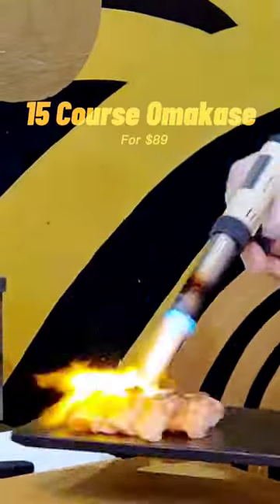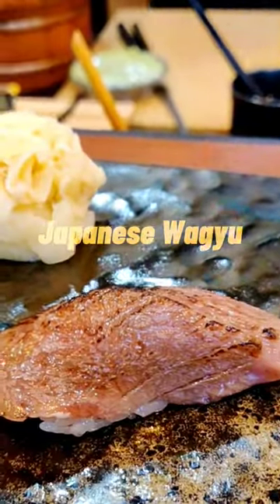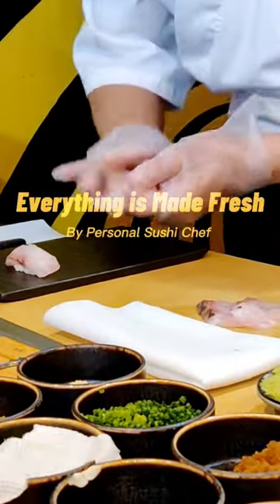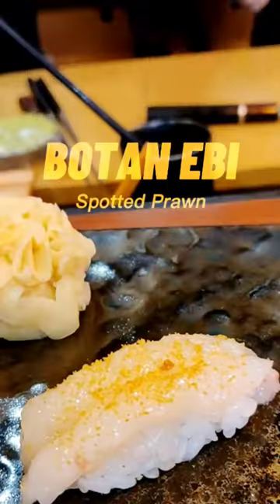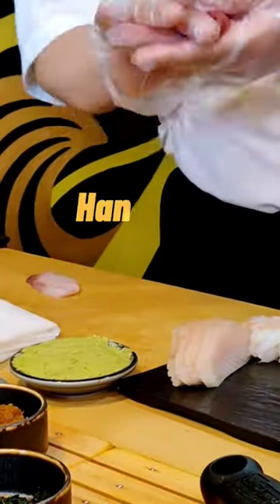Omakase by Korami -NYC-15 Course Omakase -$89 - Japanese Wagyu Beef- Yellowtail-Japanese Scallops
⭐15 Course Omakase
⭐$89 @omakasebykoraminyc
⭐One Hour Session
⭐ Reservation Request
⭐Here are some of the pieces:
1️⃣Strip Jack
2️⃣ Yellowtail
3️⃣Sea Beam
4️⃣Golden Eye Snapper
5️⃣Salmon Roe
6️⃣King Fish
7️⃣Spotted Prawn
8️⃣King Salmon
9️⃣Lean Tuna
🔟Fatty Tuna
Japanese Wagyu, BBQ Eel, Uni, Scallops & More
⭐Items may change depending on Season